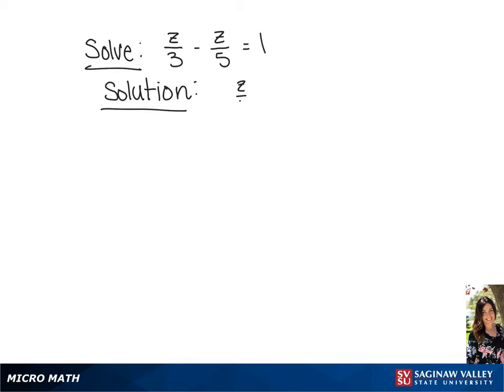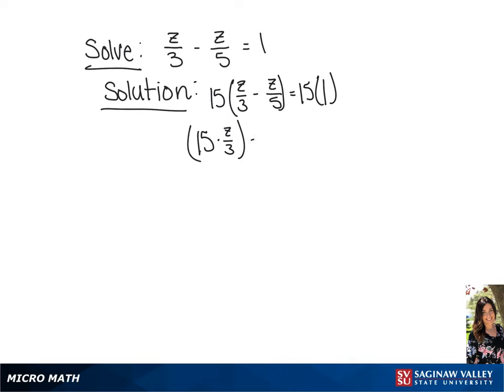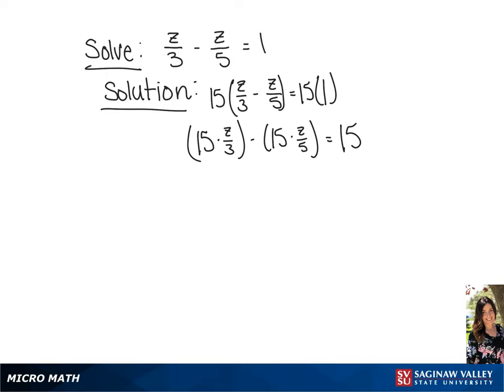Linear Equation: Solve z/3 - z/5 = 1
Tiala from SVSU Micro Math helps you solve a linear equation with fractions.

Problem: Solve  z/3 - z/5 = 1